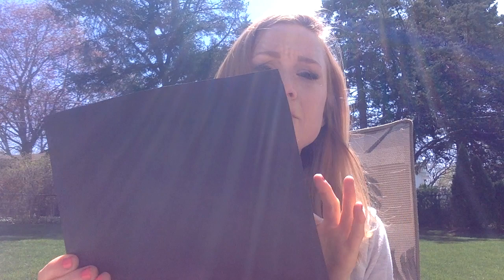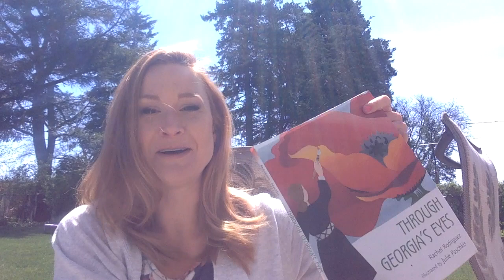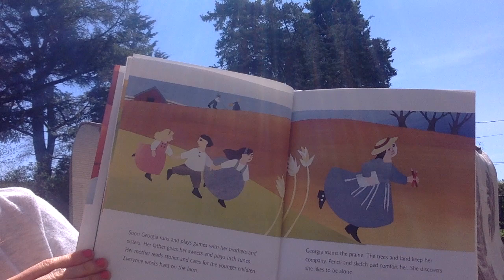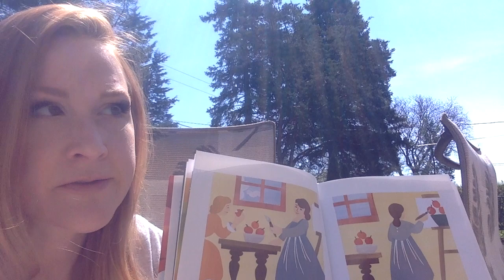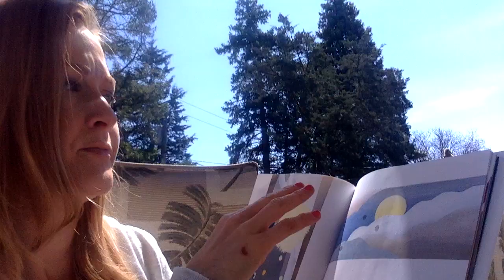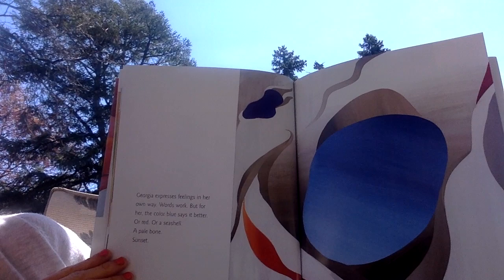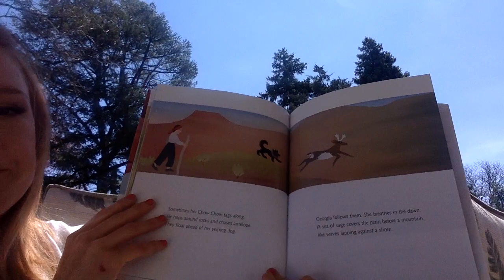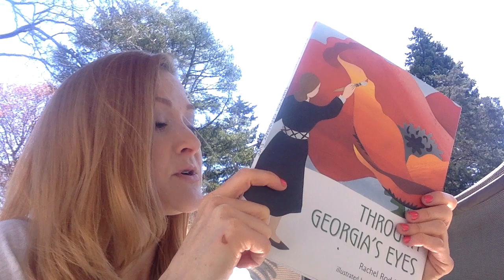Mrs. Voigt reads about Georgia O'Keefe.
Mrs. Voigt reads about Georgia O'Keefe outside and shows how to make a view-finder.